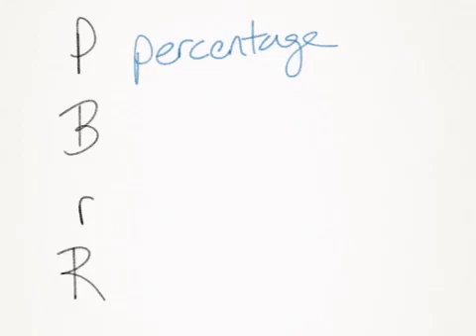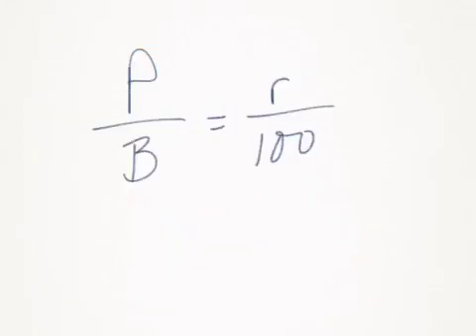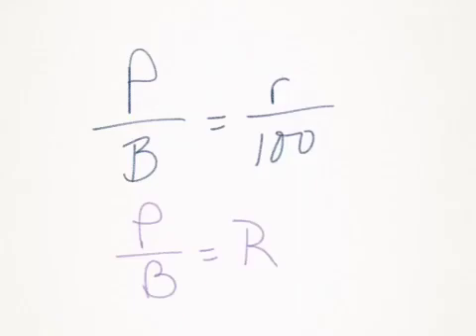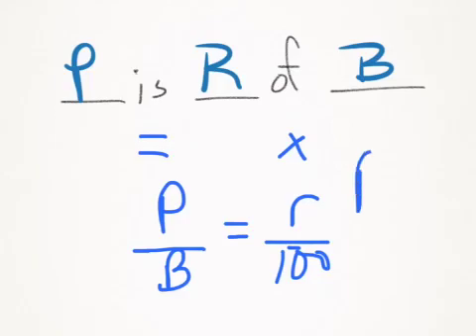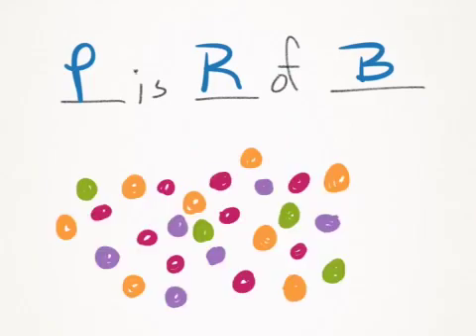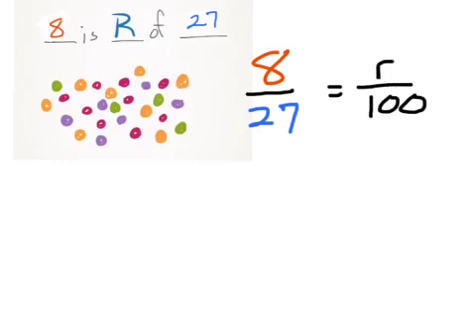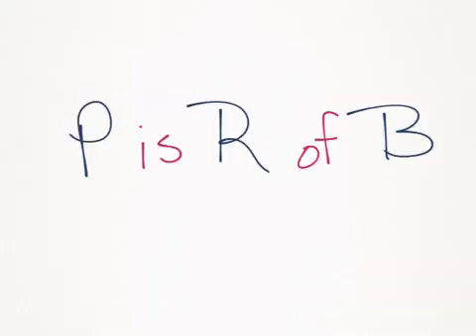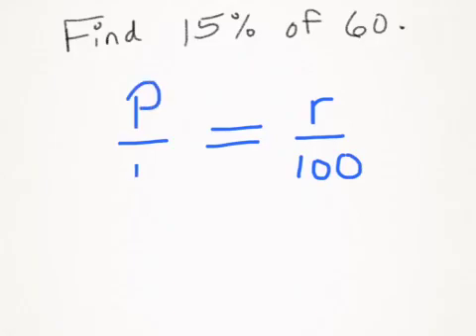Percent Proportion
This video is how to set up a percent proportion.